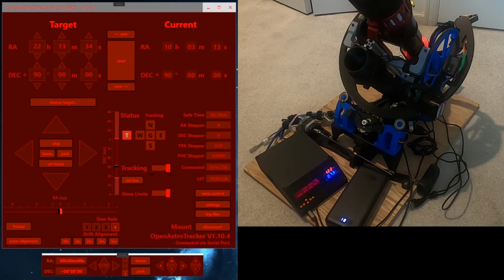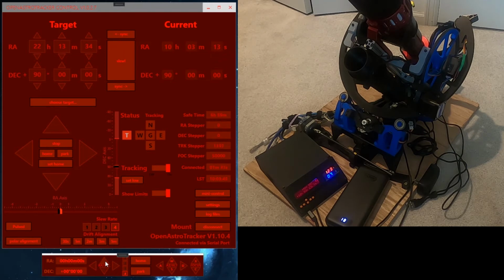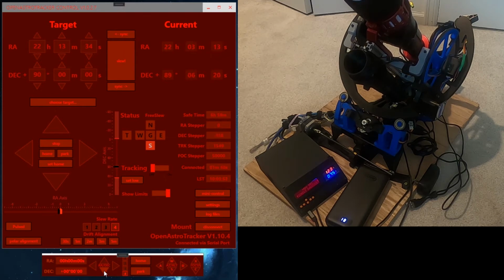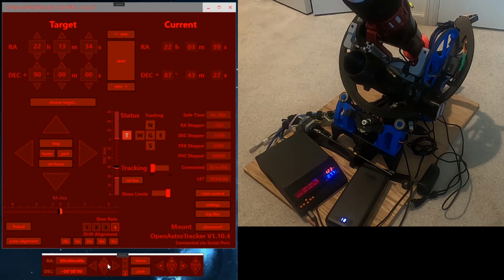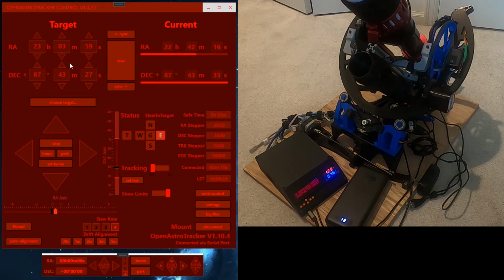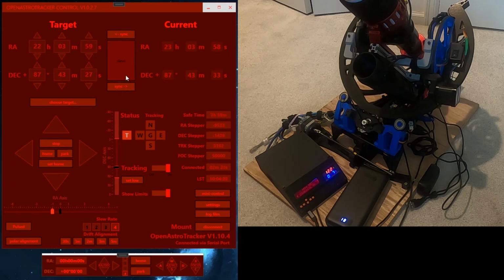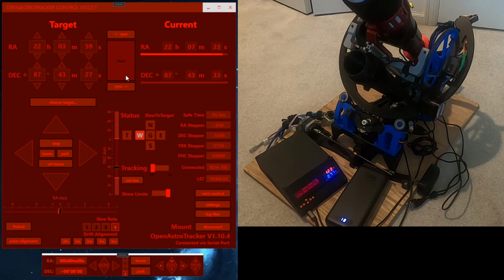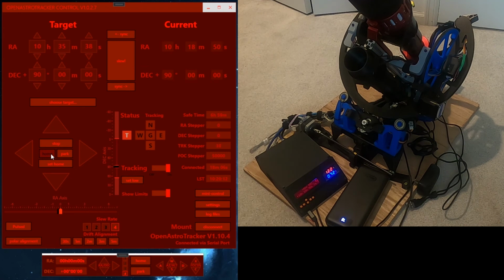Checking Directions on OAT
Here's how to check whether the wiring and configuration of the OAT is correct.